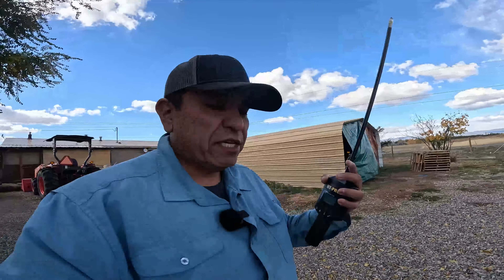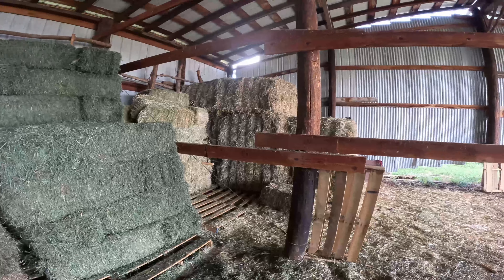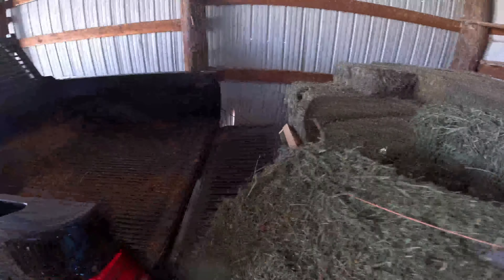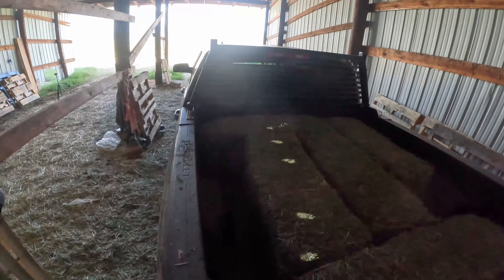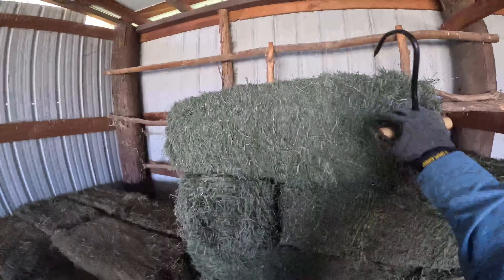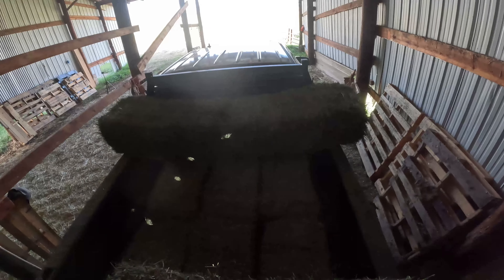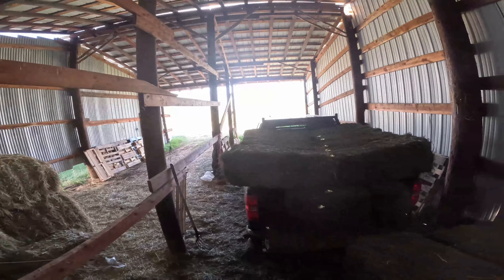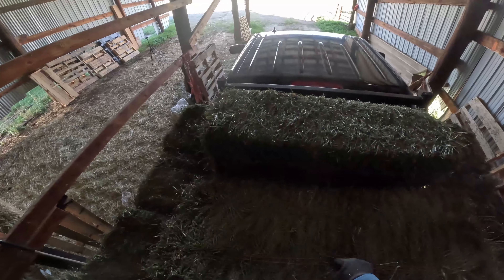Quality Check and Loading Hay for Delivery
Temperature and Humidity can hurt the integrity of a bale.  I am thankful to have honest and open communication with my customers which allows me to make things right and to better the quality of my product.  Also, the education of editing continues.